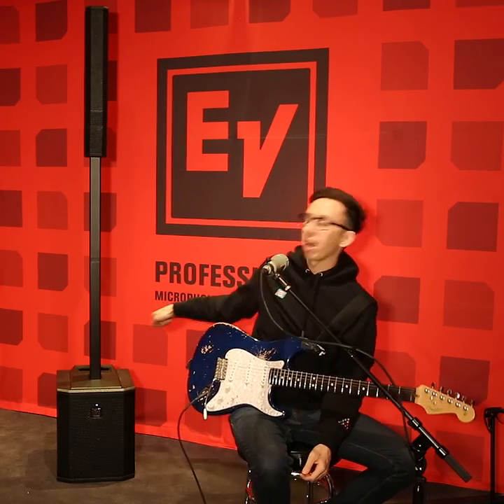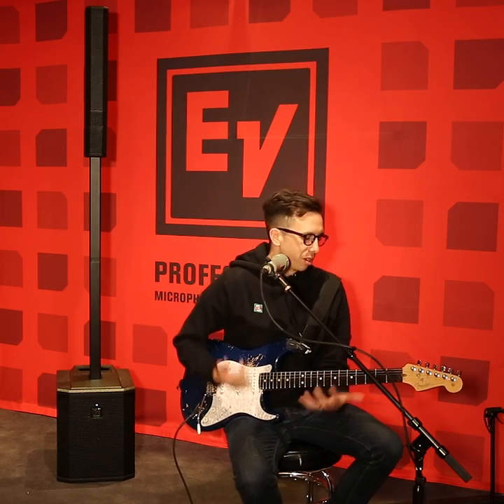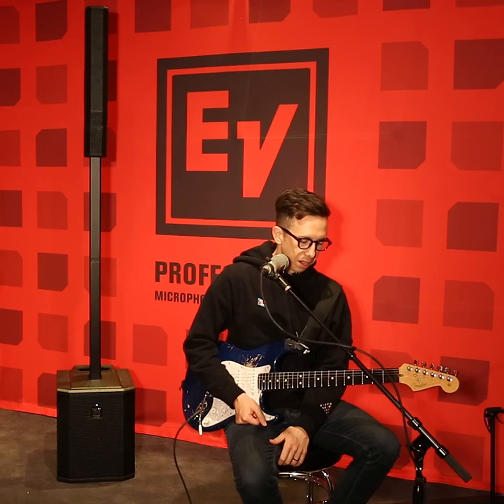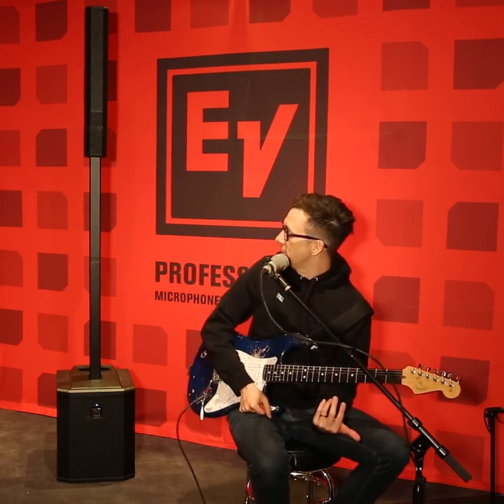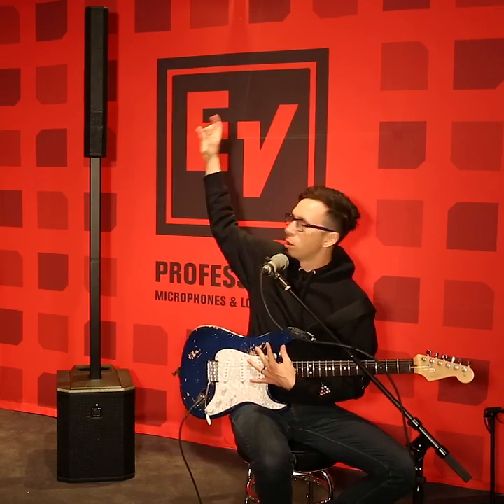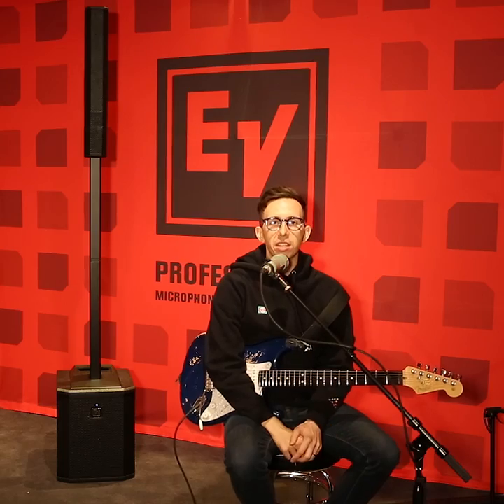Cory Wong on playing through the ELECTRO-VOICE EVOLVE 30M and its quick set up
With the EVOLVE 30M, Musician Cory Wong i set up and playing with his signature sound within 30 seconds.